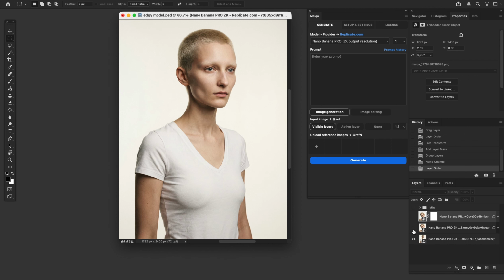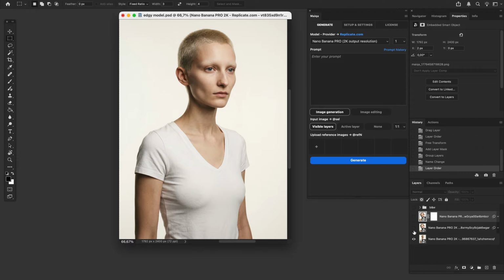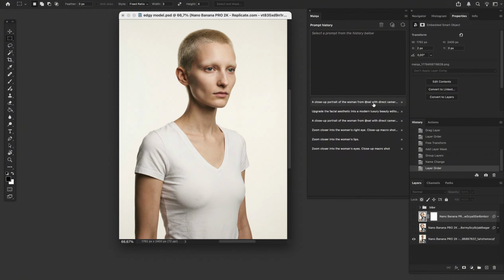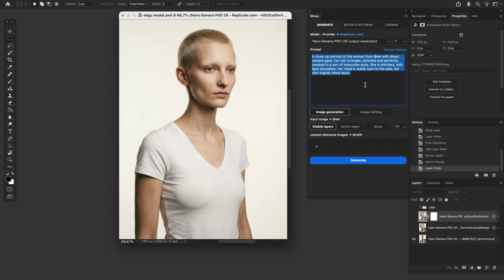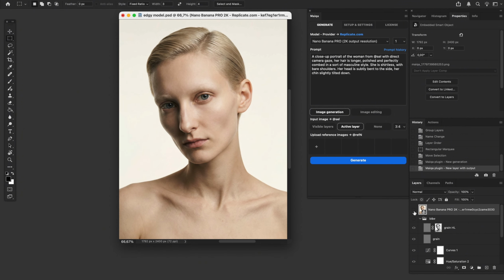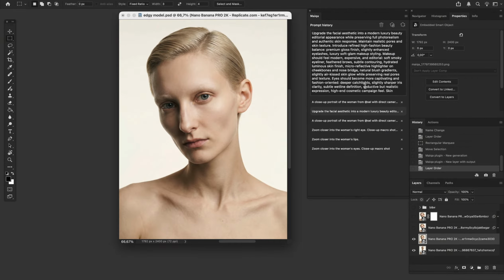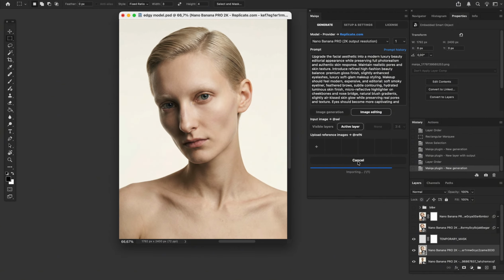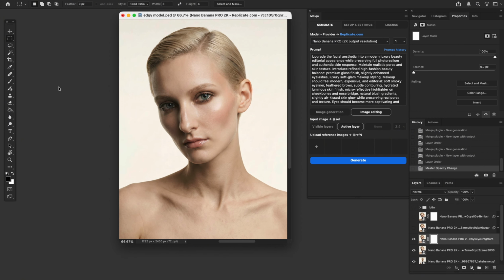AI beauty makeup in Photoshop | Maiqa Prompt History Tutorial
Create and edit stunning beauty images with Nano Banana Pro. The Prompt History feature in Maiqa helps you quickly recover and reuse previous prompts directly in Photoshop, making your workflow much faster and easier when you need to recreate, refine, and achieve sophisticated beauty results.

Maiqa is the Photoshop plugin designed to bridge the gap between Artificial Intelligence (AI) and your own creative Intelligence (IQ).
It lets you generate, edit, and transform images using advanced AI models directly inside Photoshop, without breaking your workflow.

In this tutorial video we will show you:
- How to open and use the new Prompt History panel in Maiqa.
- How to review previously used prompts and see when they were last used.
- How to import a selected prompt back into the Generate panel.
- How to use Prompt History to recreate and refine a previous beauty editing result.
- How to keep full Photoshop control with layers, masks, opacity, and adjustment layers after generation.

Why this feature matters:
Prompt History saves your recently used prompts locally, so you can quickly bring back effective prompts without rewriting them from scratch.
This is especially useful when you want to repeat a successful workflow, compare variations, or continue refining an image you generated earlier.

In this example, Maiqa is used to transform a casting image into a clean black-and-white beauty portrait with refined makeup and hairstyle changes, while still keeping full Photoshop control over the final look.

This video is useful if you are looking for:

* how to reuse prompts in Photoshop AI workflows
* how to use Prompt History in Maiqa
* AI beauty retouching in Photoshop
* Photoshop plugin for AI image editing
* how to manage prompts more efficiently
* Nano Banana Pro tutorial
* prompt workflow for image generation and image editing
* Maiqa Photoshop plugin tutorial
* AI portrait editing in Photoshop
* non-destructive AI workflow inside Photoshop

by Aytaç Altıntepe